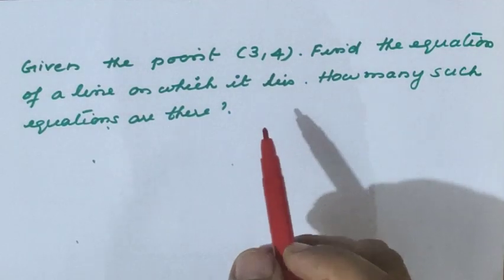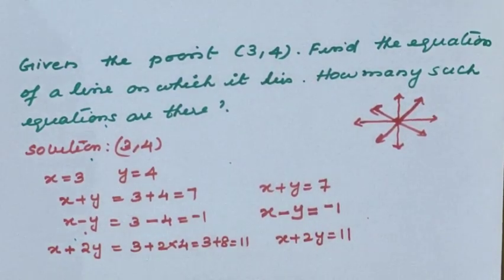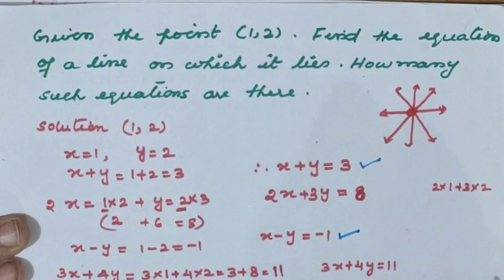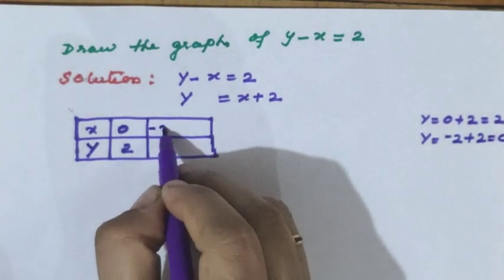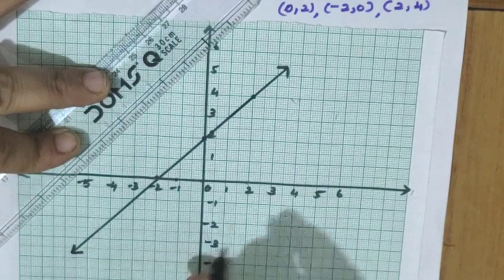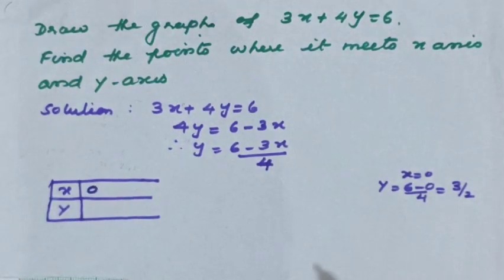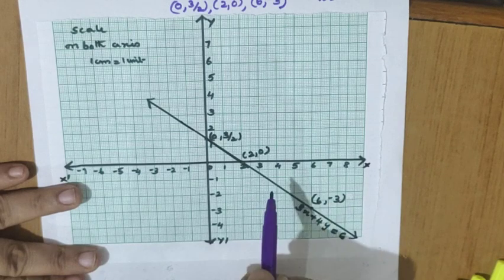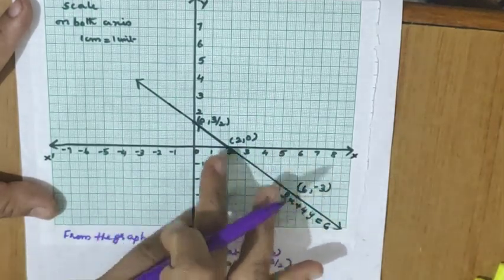Class 9 maths ch 4 linear equations in two variables 05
Problems based on linear equations in two variables